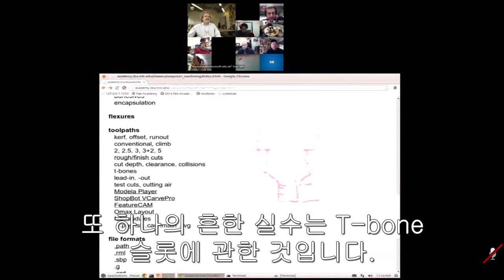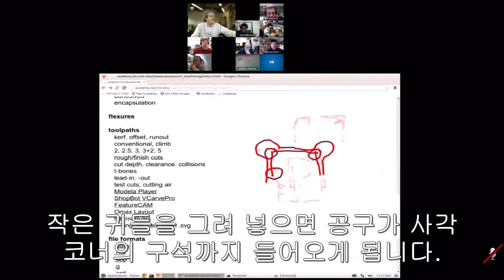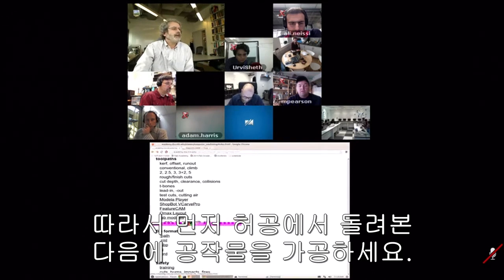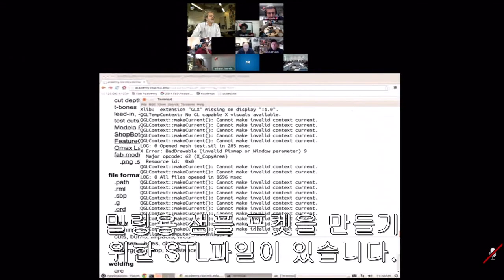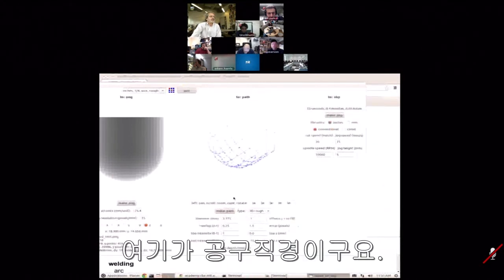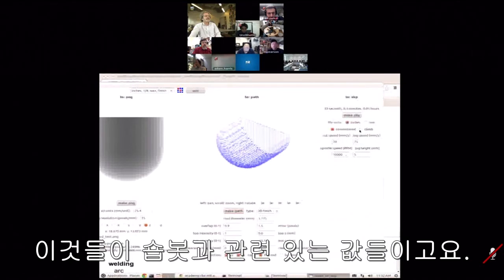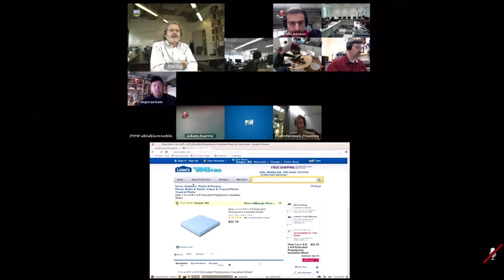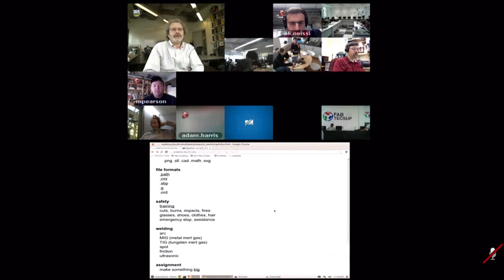(한글자막) Fab Academy 2014 : 6강 컴퓨터 제어 기계가공 part 2 : 툴패스, 안전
part 2에서는 가공경로( tool path) 생성과 가장 중요한 안전에 대해서 알아봅니다.